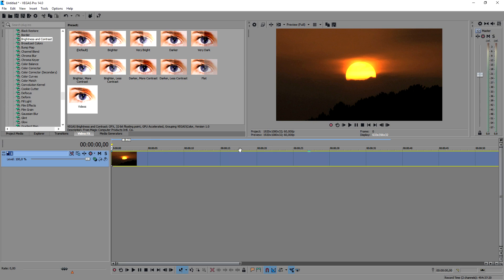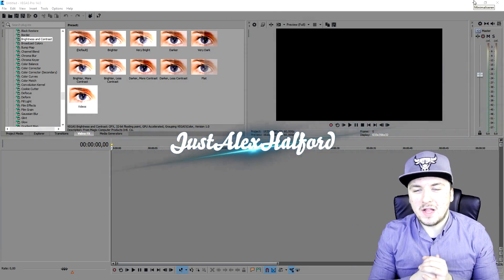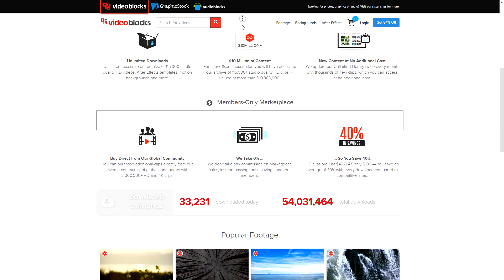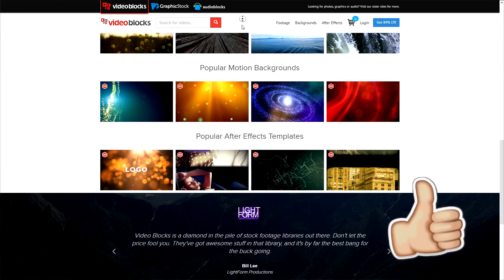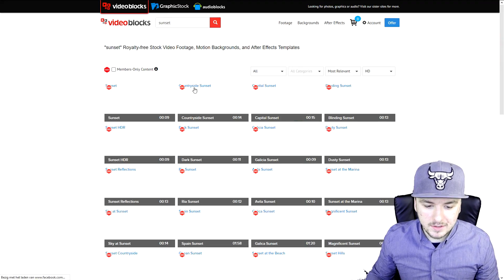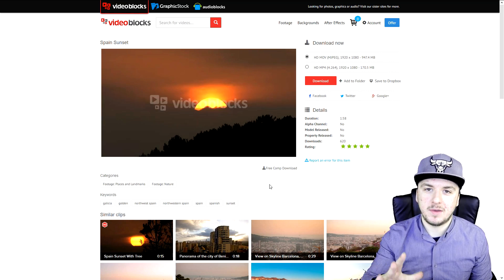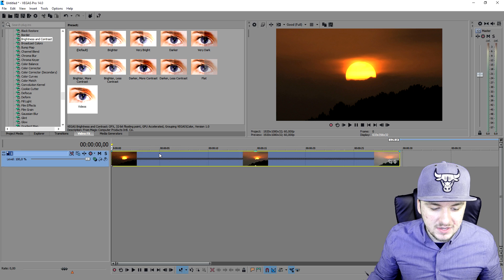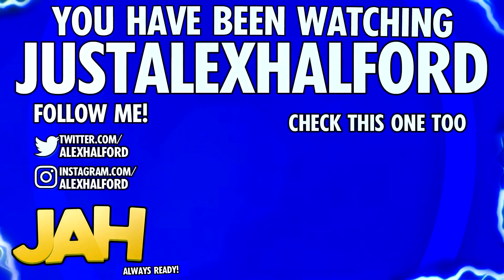Vegas Pro 14: How To Edit & Use Stock Footage - Tutorial #187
In this video I'll be talking about how to edit & use stock footage.
- Always Ready!